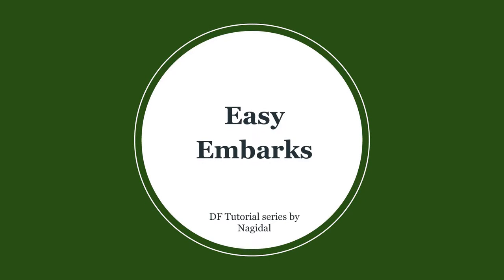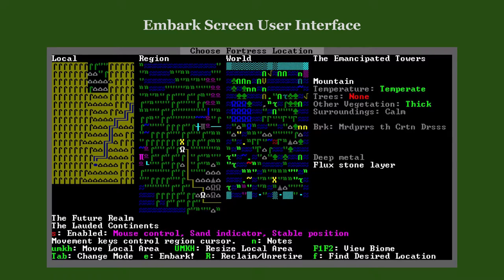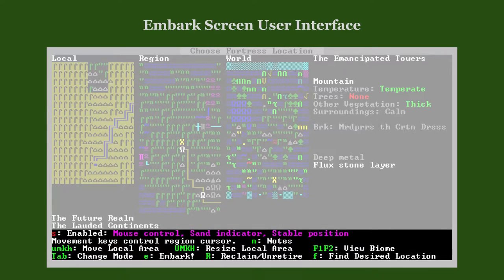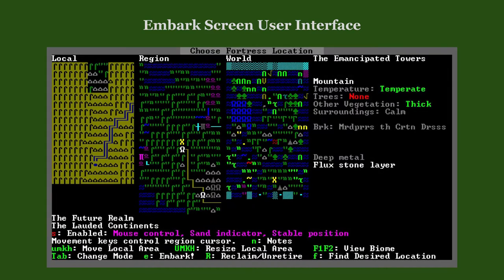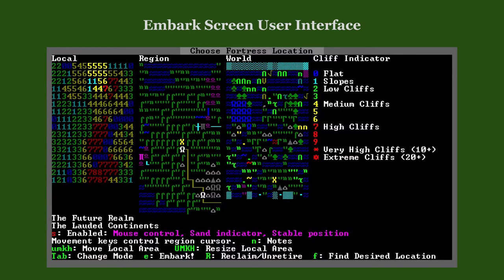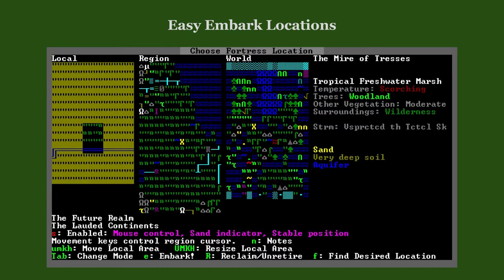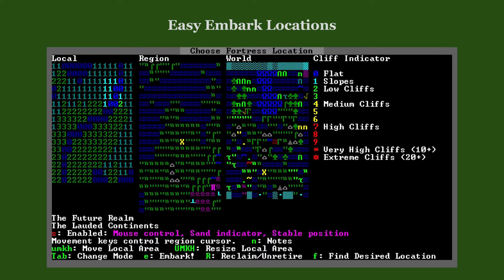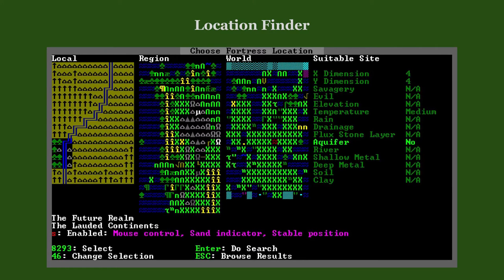Easy Embarks (Dwarf Fortress Tutorial)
0:36 Embark Screen User Interface
4:08 Easy Embark Locations
6:29 Location Finder